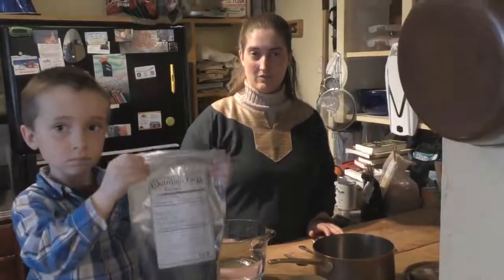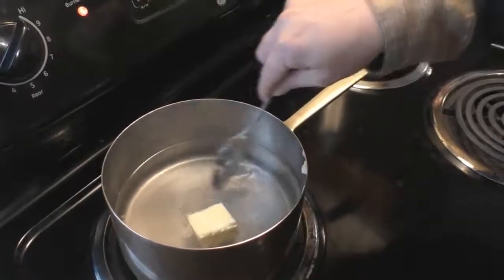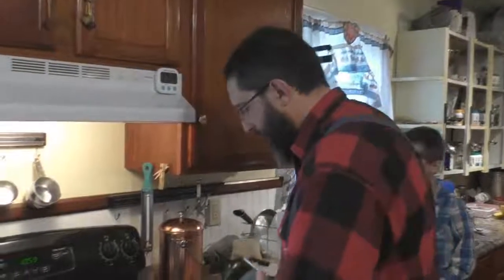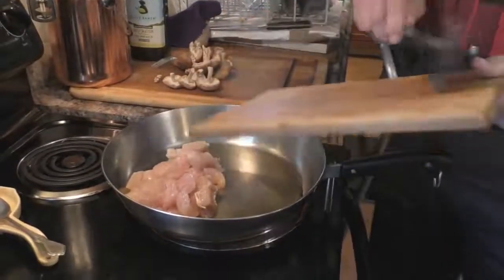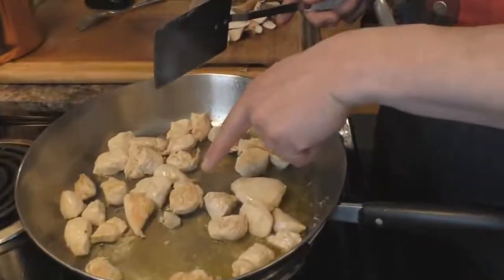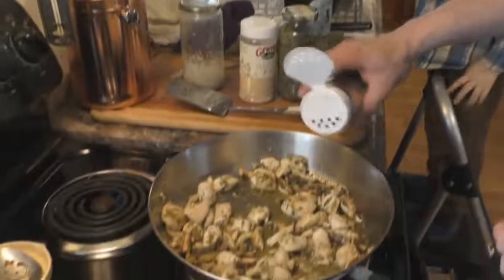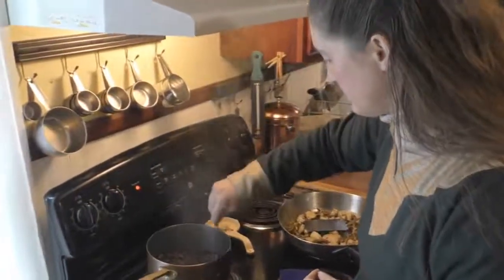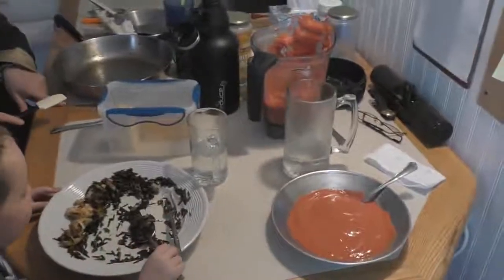Wild Rice, Garlic Chicken, And Shiitake Mushrooms